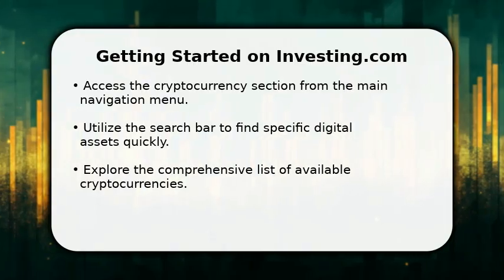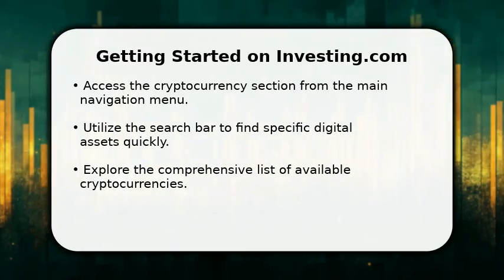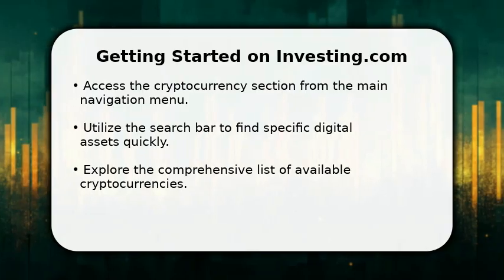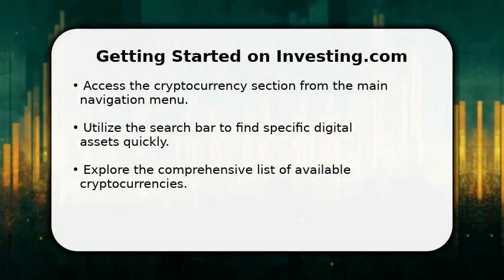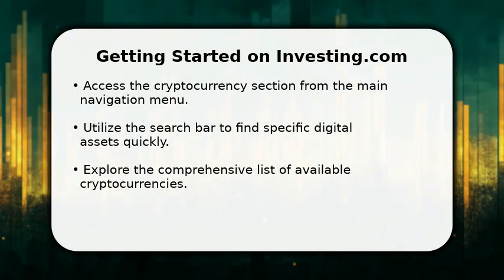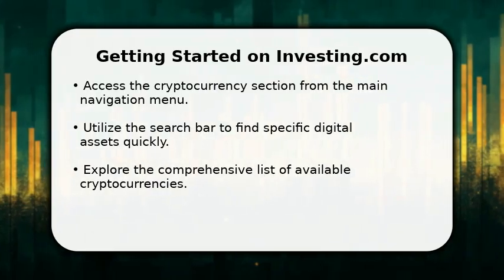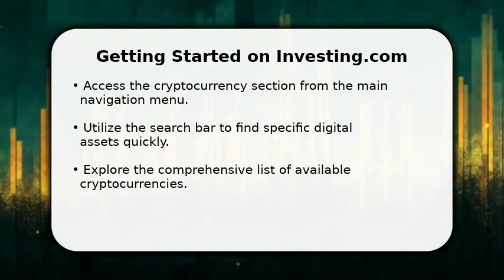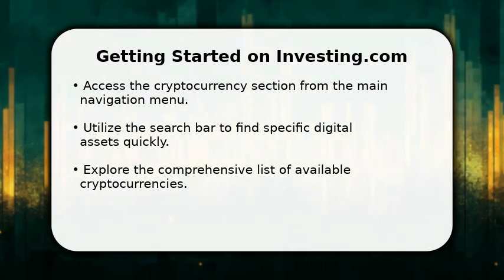How To Use Investing.com For Cryptocurrency - Step By Step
▸ (f) In this video, we will walk you through the step-by-step process of using Investing.com for cryptocurrency trading. From creating an account to setting up your watchlists and charts, we cover it all. Whether you're a beginner or an experienced trader, this video will help you get the most out of Investing.com's features.